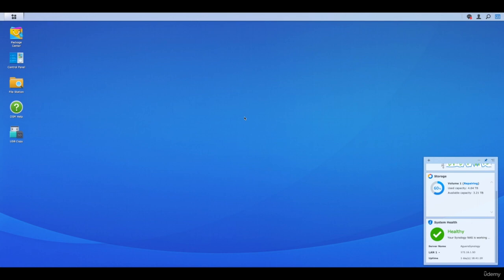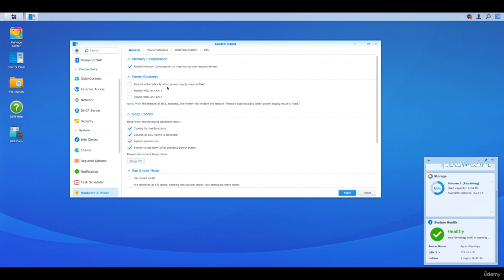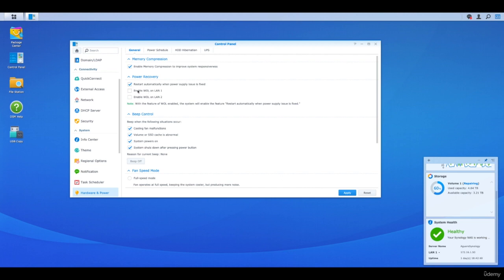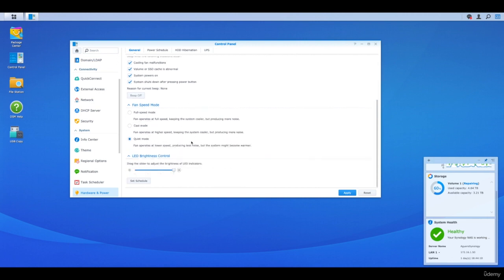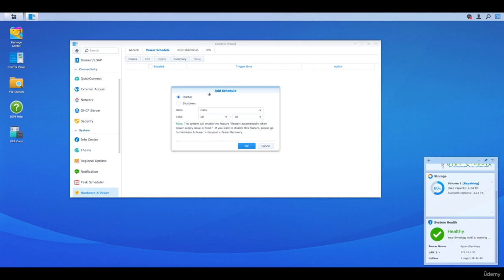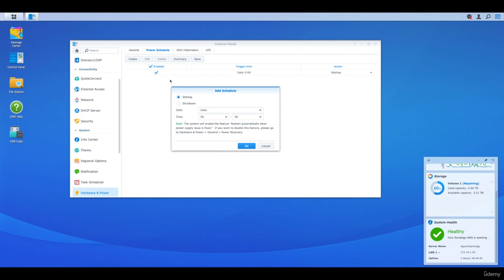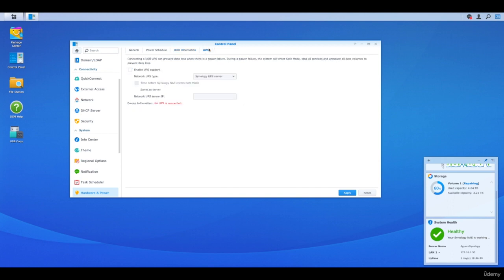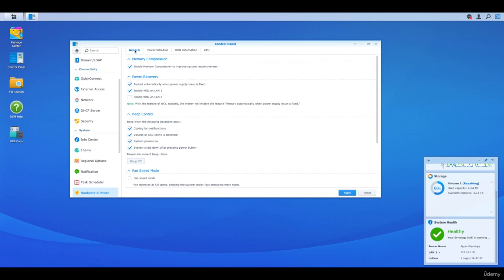Synology - Hardware + Power Settings